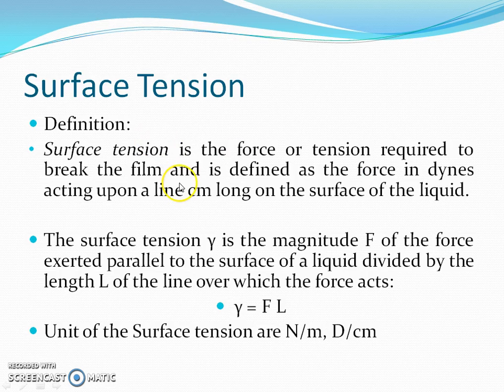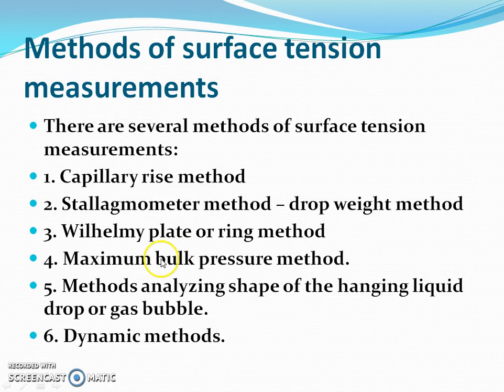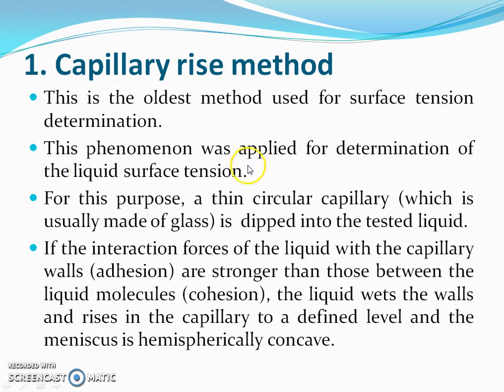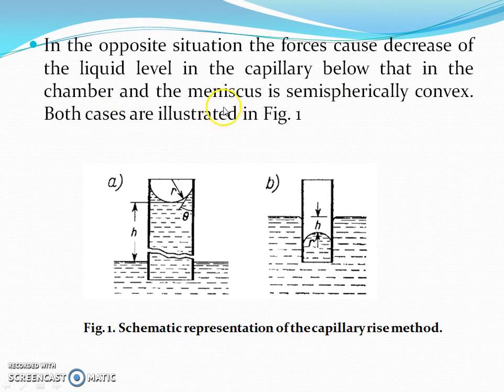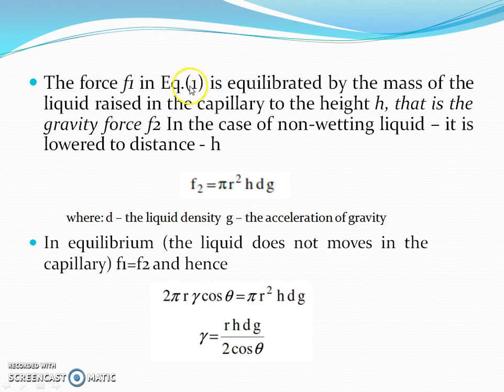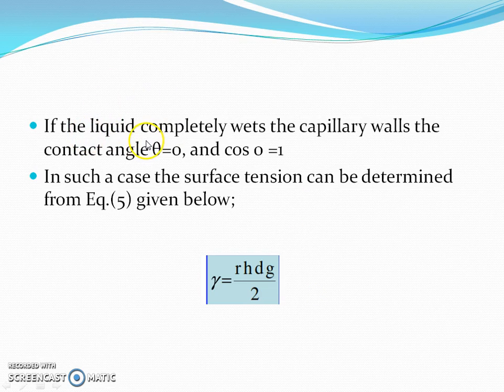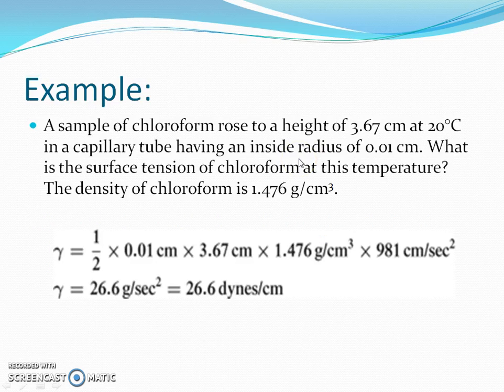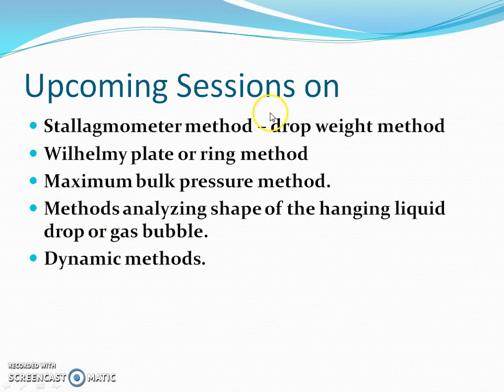Measurement of Surface Tension by Anup Kumar Sirbaiya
Capillary rise method